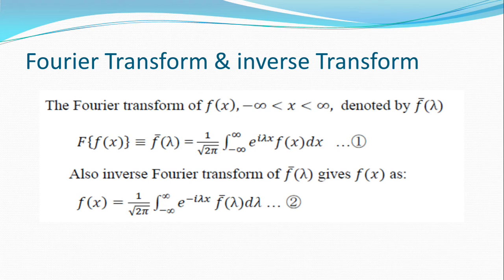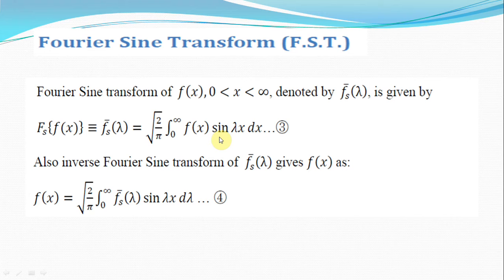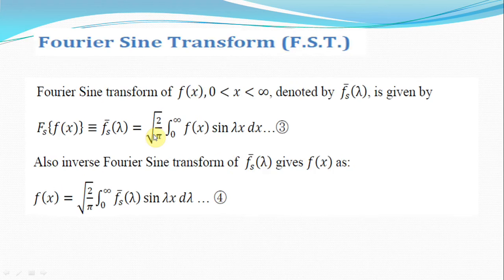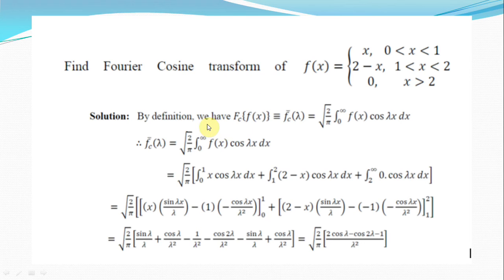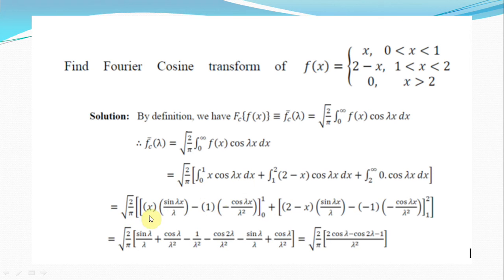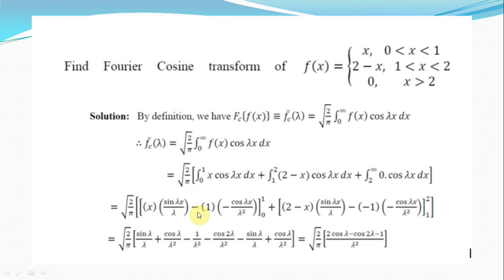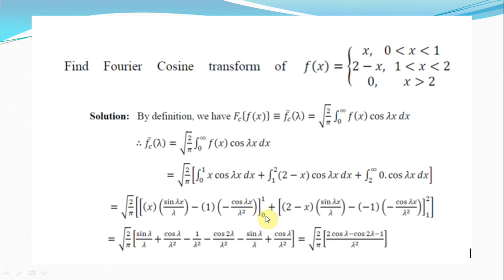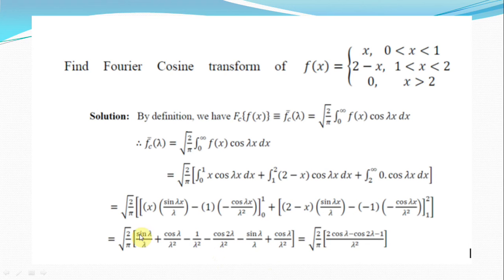B.Tech S2/S4 - Fourier Transforms-Introduction